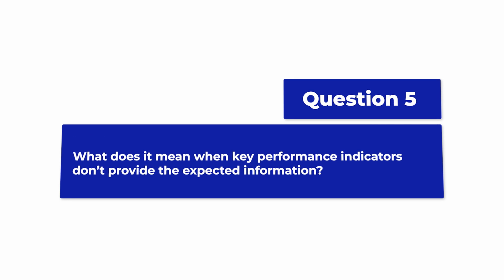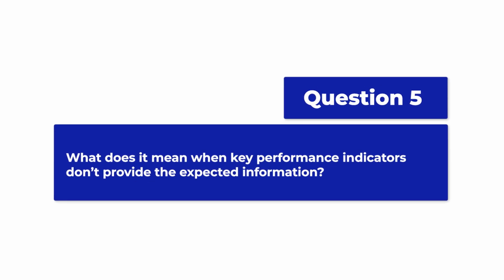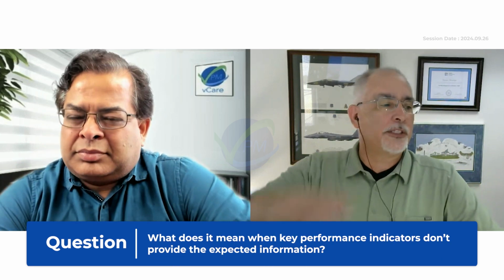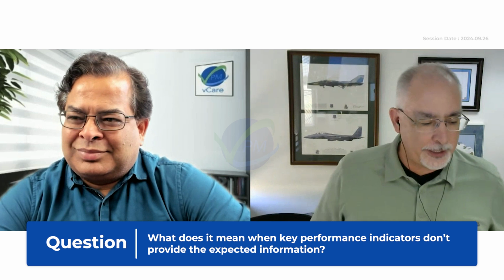Why KPIs Fail? Understanding Key Performance Indicators & Measurement Mistakes |Tom Witterholt|Epi 5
Episode 5 - Why KPIs Fail? Understanding Key Performance Indicators & Measurement Mistakes | Tom Witterholt | Dharam Singh | PMI PfMP | PgMP

Podcast Series: Managing High-Stress Projects

Guest: Tom Witterholt, PMP, PgMP, PfMP
Host: Dharam Singh, Leading PMP, PgMP & PfMP Mentor

Question: What does it mean when key performance indicators don’t provide the expected information?

Description:
In Episode 5 of Managing High-Stress Projects | Q&A, Tom Witterholt explores the common pitfalls of Key Performance Indicators (KPIs) and why they often fail to provide expected insights. While KPIs are essential for measuring success, their effectiveness is only as good as their relevance, accuracy, and the quality of data being measured.

Tom highlights that no KPI is perfect on the first attempt—leaders must continuously refine them to ensure they align with real-world performance. He explains how unexpected results can stem from measuring the wrong variables, misinterpreting qualitative vs. quantitative data, or lacking access to critical information.

Using real-world examples, Tom discusses cases where KPIs provided misleading insights, such as when bad performance was mistakenly assumed due to poor measurement methods. He also recounts a military case where a KPI—insurance shipping rates in the Middle East—seemed like a great metric but was impossible to measure due to proprietary data restrictions.

Tom’s key takeaway? Unexpected KPI results don’t necessarily mean failure—they often highlight deeper insights that leaders must investigate further.

Key Takeaways:
✔ KPIs are rarely perfect on the first attempt—continuous refinement is needed
✔ Unexpected results may indicate real performance issues or flawed measurement
✔ Qualitative vs. Quantitative Measures—ensure the right approach for meaningful data
✔ Hidden factors—some causes are buried deep beyond surface-level indicators
✔ Bad KPIs exist—some performance indicators may be impractical or unmeasurable

About Our Guest:
Tom Witterholt was a global leader and a transformative force in high-stakes industries, including military, defense, and aerospace. With over 34 years of experience, he brought unparalleled expertise in program and portfolio management, earning prestigious certifications like PgMP and PfMP. Tom’s legacy continues to inspire professionals worldwide with his unwavering commitment to strategic leadership, operational excellence, and mentoring future leaders.

Time Stamps:
00:00 - Introduction
00:13 - Why KPIs Often Fail on the First Attempt
01:15 - Unexpected KPI Results – Real Issue or Measurement Error?
02:20 - The Importance of Measuring the Right Data
04:18 - The Military Case Study: When KPIs Are Unmeasurable

End Note:
This episode is dedicated to the memory of Tom Witterholt (1966–2024), whose insights, leadership, and mentorship have left an indelible mark on the project management community.

Rest in Peace, Tom.